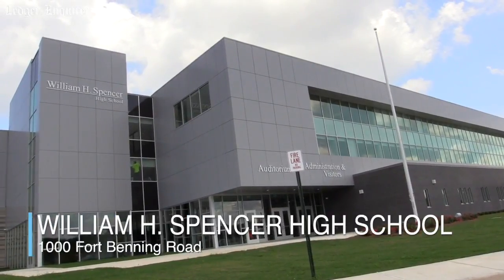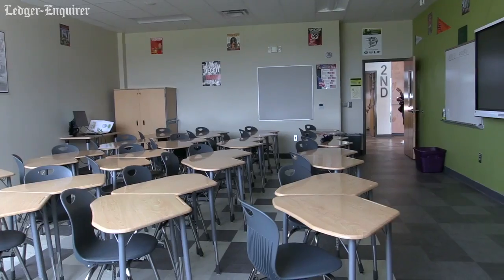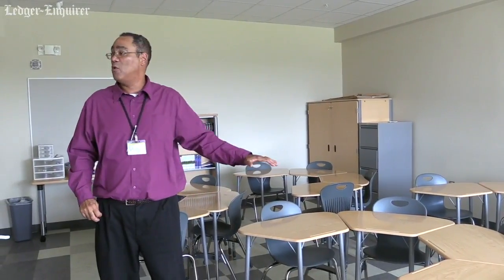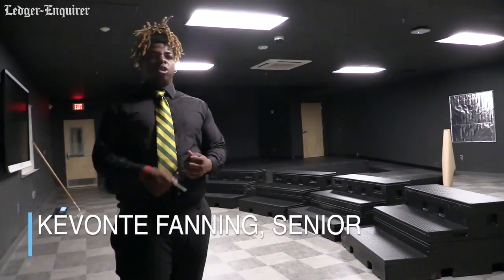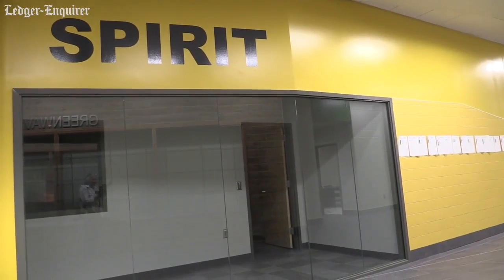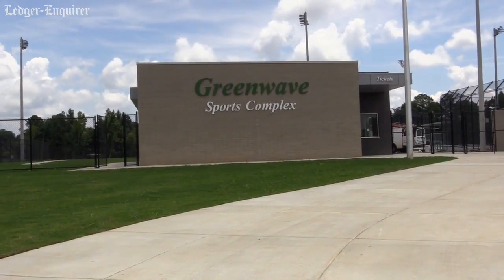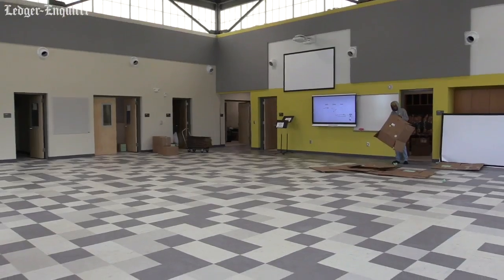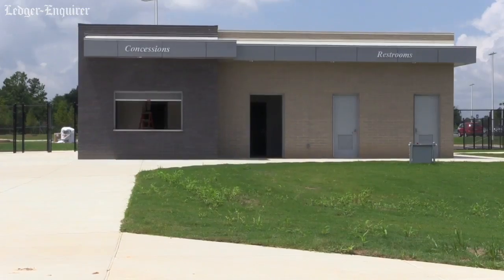See highlights from a tour of the new Spencer High School on Fort Benning Road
Senior students lead you on a tour of their new $5.5 million state-of-the-art Spencer High School on Fort Benning Road